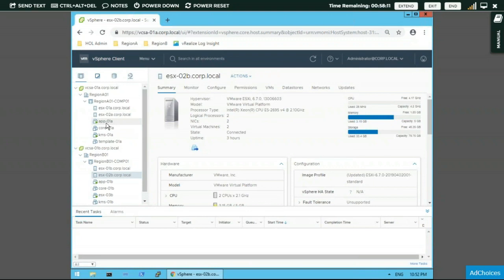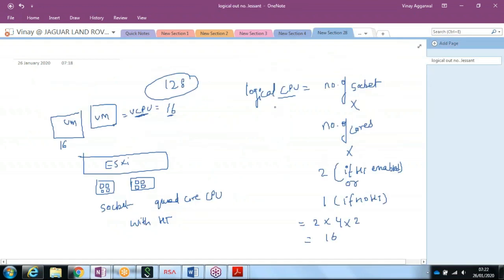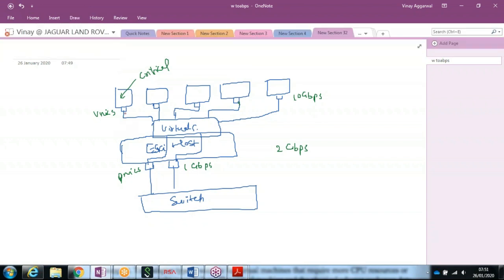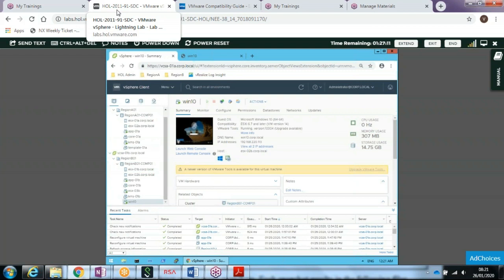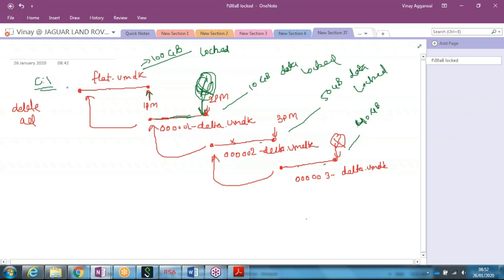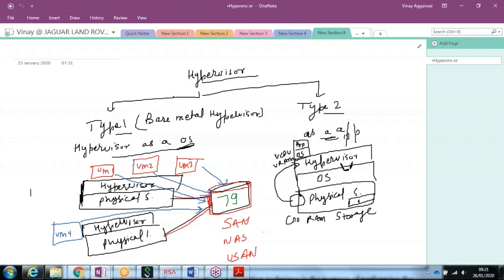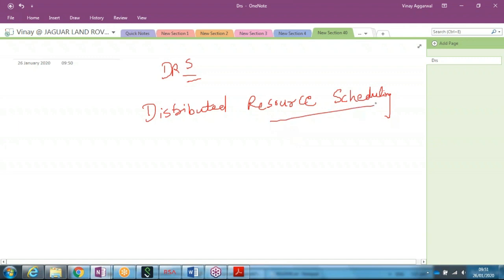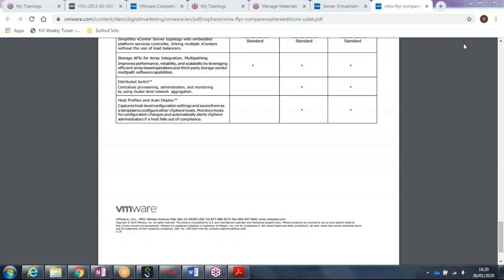VMware Tutorial | VMware Certification Path | Introduction VMware Virtualization | Part 3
In this video, we are sharing about VMware such as VMware tutorial for beginners, VMware Certification, VMware Certification Path, what is virtualization and types of virtualization. Watch this video.